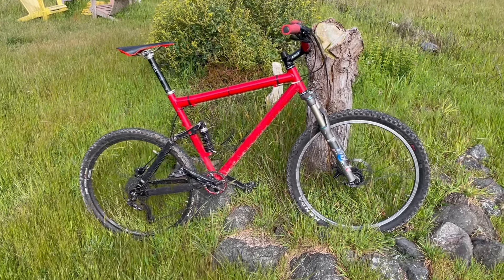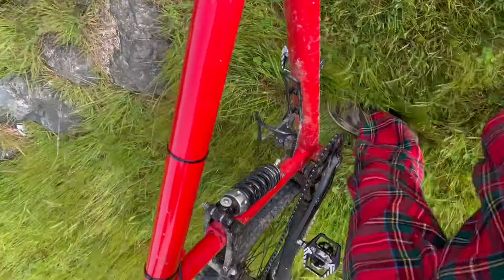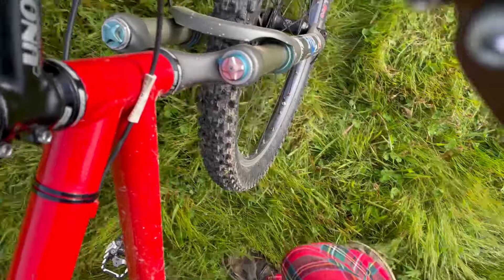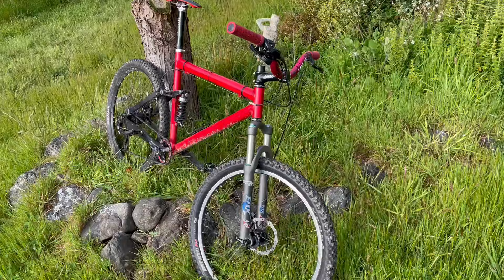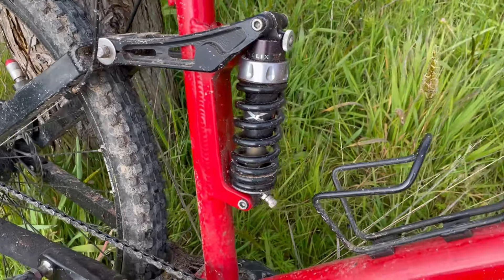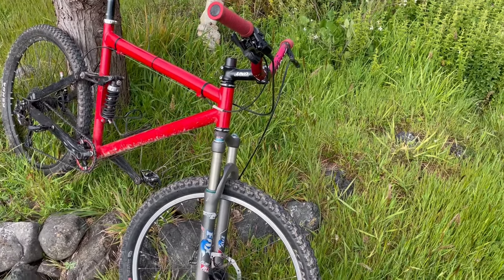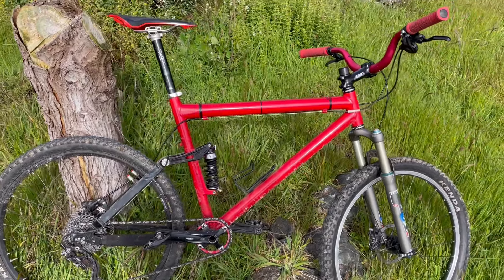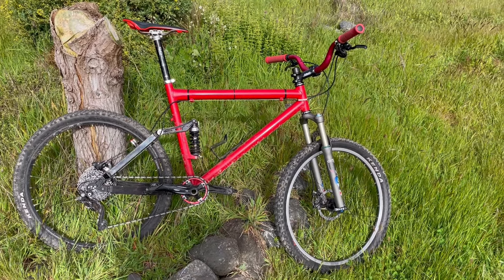Vintage MTB Ellsworth Truth 90's Mountain Bike review 90's old school dream ride reviews retro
Here I review my old Ellsworth Truth after a ride on it and reflect on its design and how cool it must have been back in the day for those who could afford it, and what its short comings are. Enjoy.